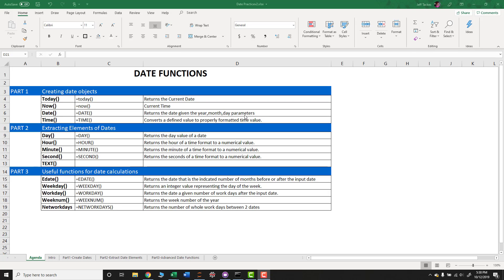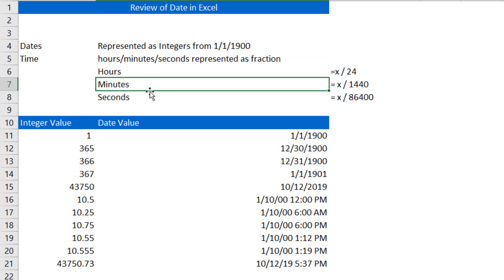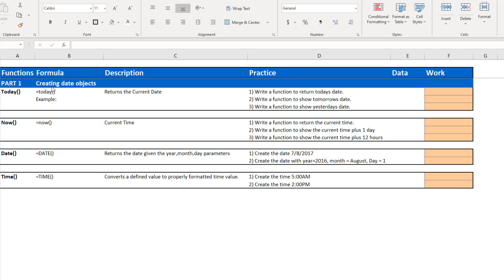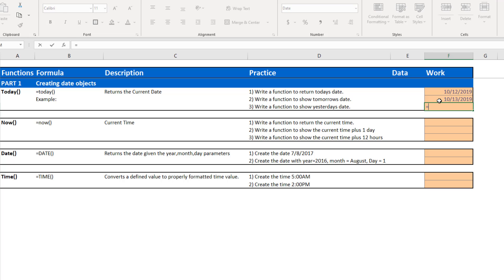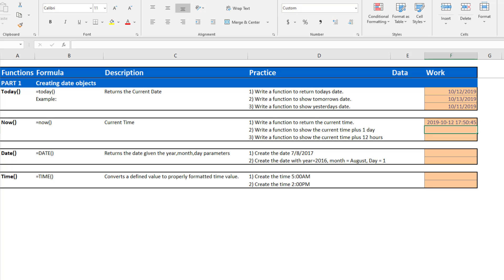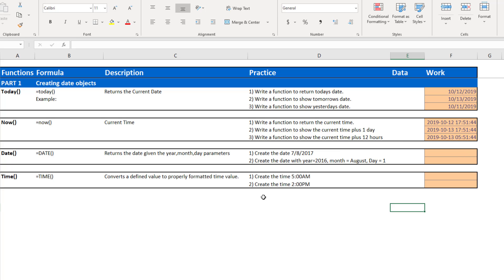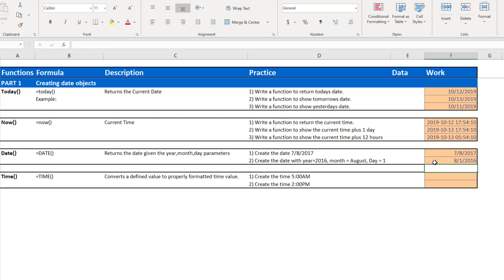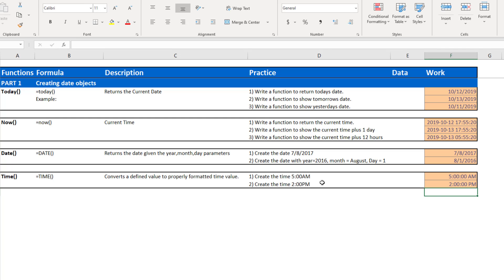Dates in Excel Part 1 - Creating Date Objects in Excel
Part 1: Creating Dates
Part 2: Extract date elements
Part 3: Useful functions for date calculations

This video is the 1stpart of a 3 part series. Later videos will have additional examples and other useful functions to use when working with dates.
This video will cover:
1) Today - Returns the current date
2) Now - Returns the current time
3) Date - Creates a date object
3) Time - Creates a time object